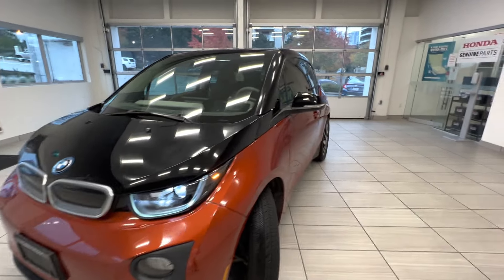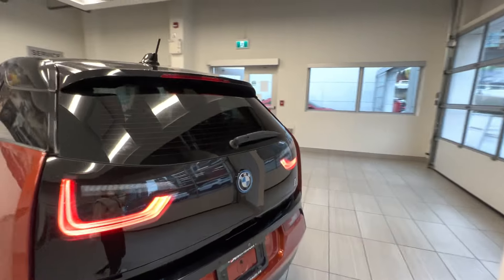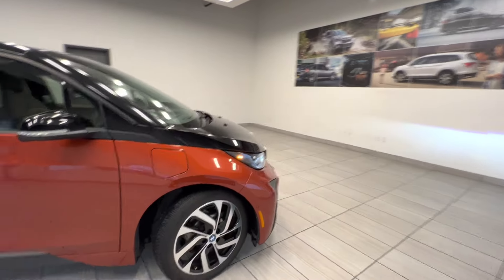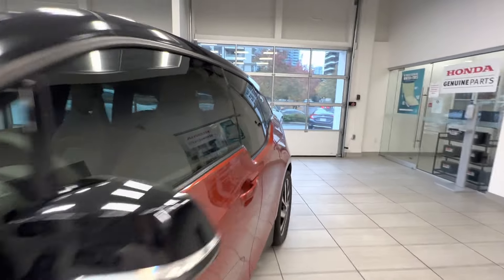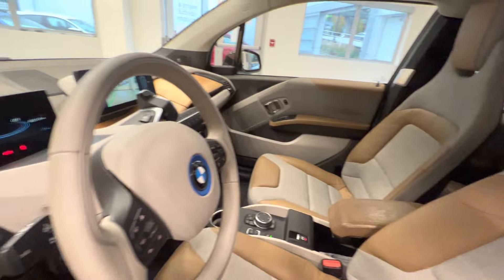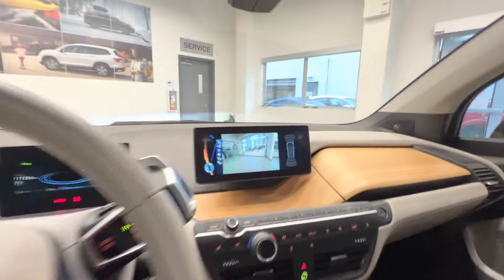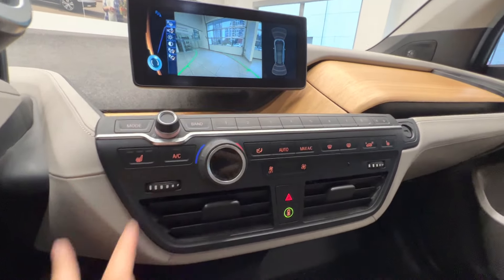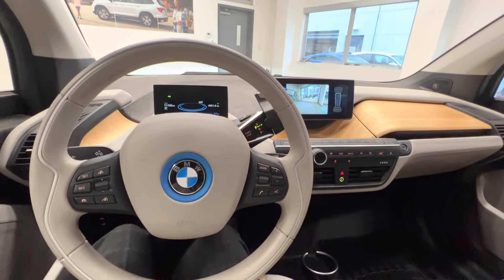2015 BMW i3 RANGE EXTENDER - 242KM RANGE - NAVI - LOADED! -B11039